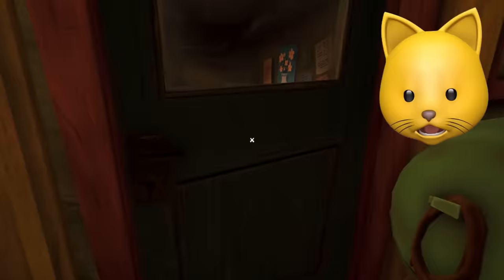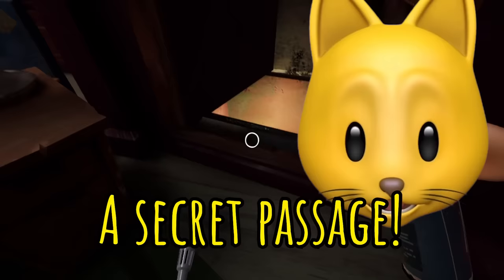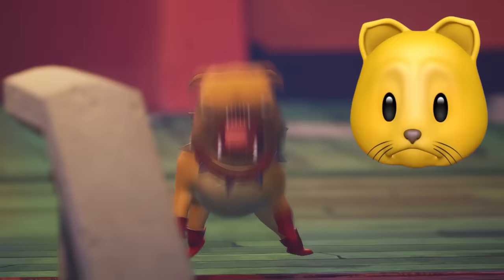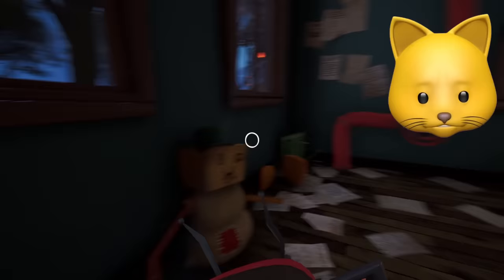I SAVED THE PRINCIPAL in HELLO NEIGHBOR Back to School DLC!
if she should upload more daily gaming and lifestyle videos.

Join me, my dog Kopi and other friends on our adventures in gaming. Here, you can find all kinds of family-friendly gaming videos and shorts. I play lots of different games from Roblox, to Poppy Playtime and Huggy Wuggy. I also play mobile games, indie games and more!